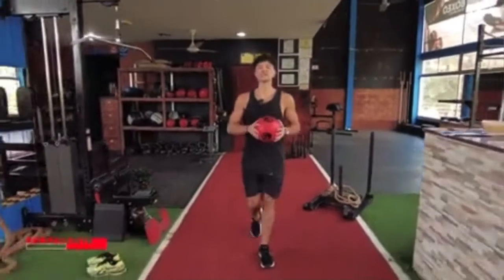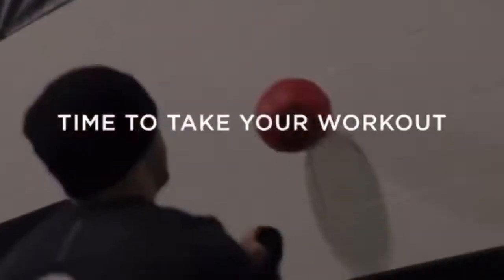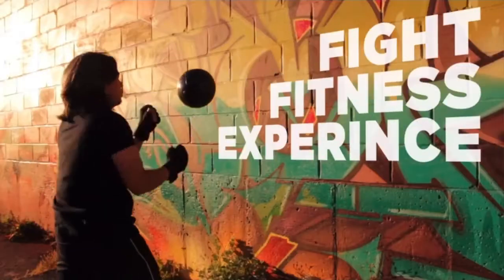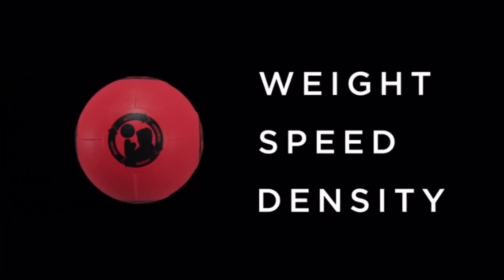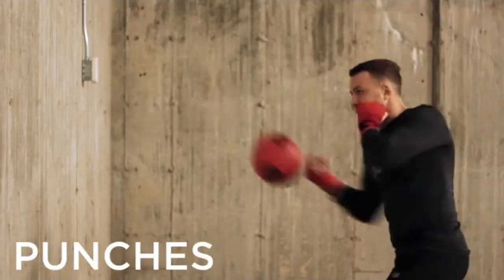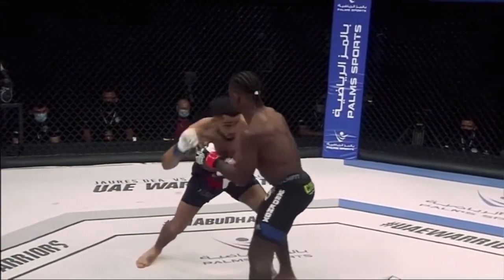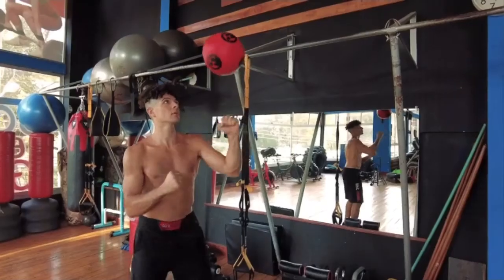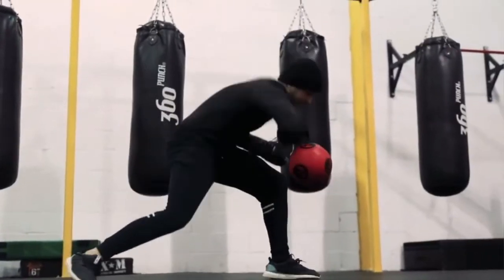💪 OODA Ball World's first, free weight punching bag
workout,
💪 OODA Ball World's first, free weight punching bag.MP4
home workout,
daily workout,
full body workout,
daily workout routine,
daily workout at home,
daily hiit workout,
daily workout programme,
workout of the day,
1daily workout at home for women,
5 day workout plan for beginners,
21 day workout plan for beginners,
day by day workout plan for beginners at home,